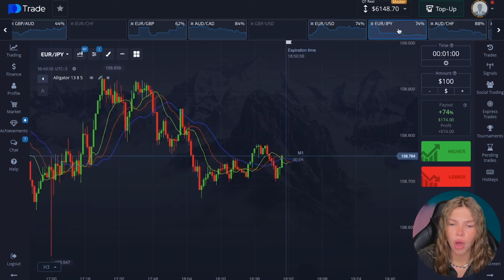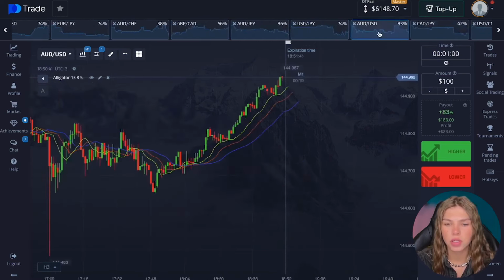Binary Options | HOW TO EARN WITH INDICATOR +$6500 ? (High Winrate)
binary options
binary option
pocket option
binary option strategy
day trading